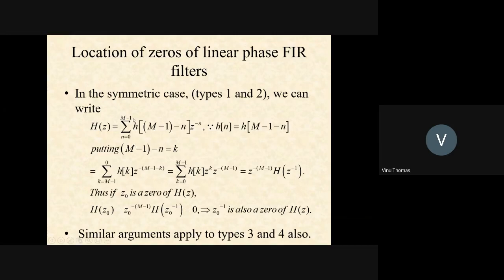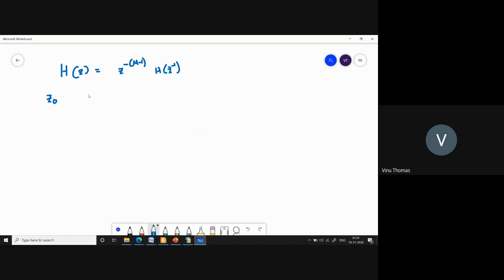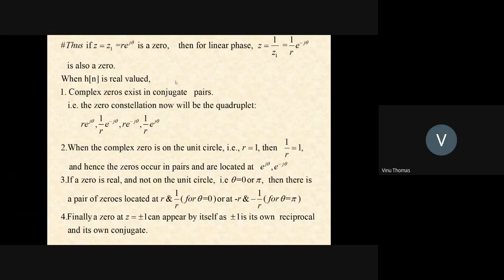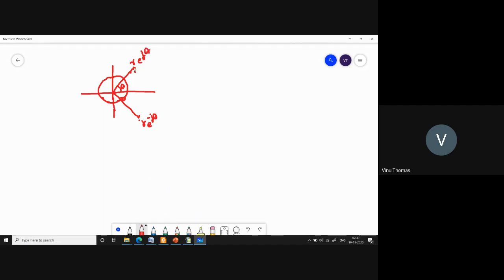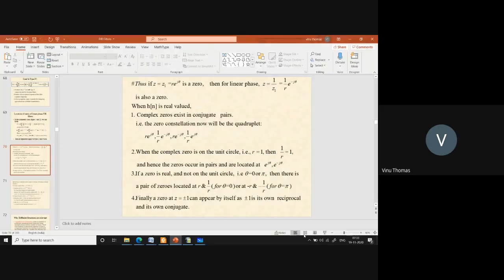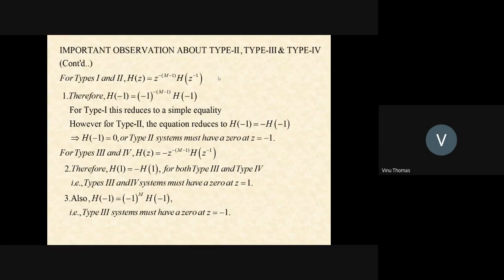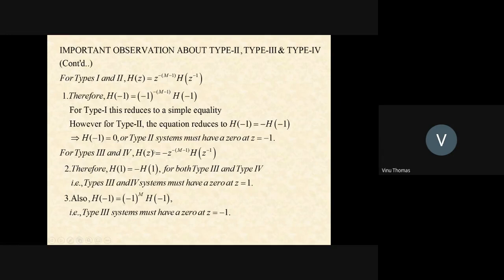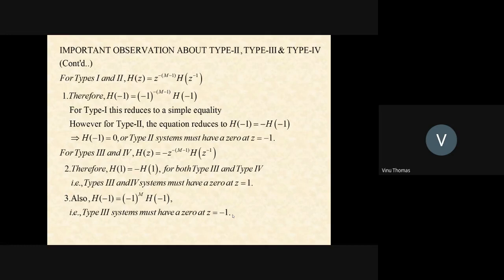Linear phase FIR filters